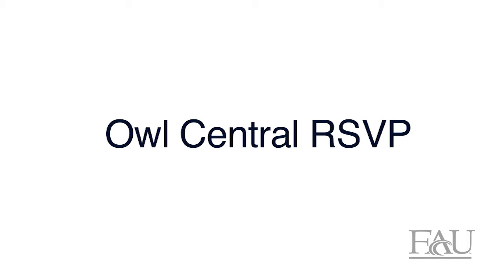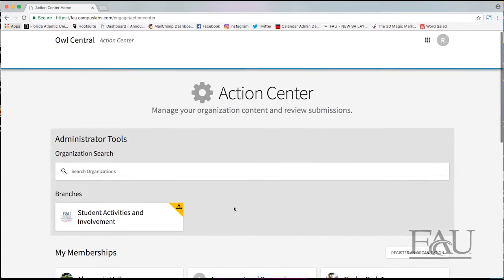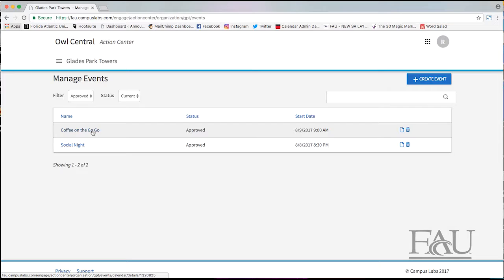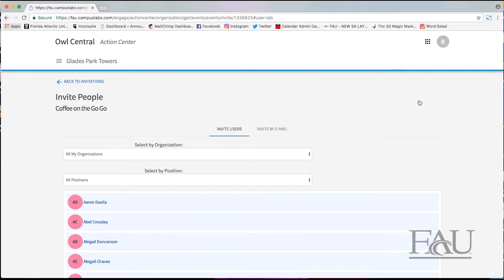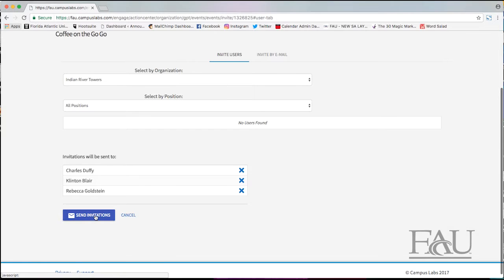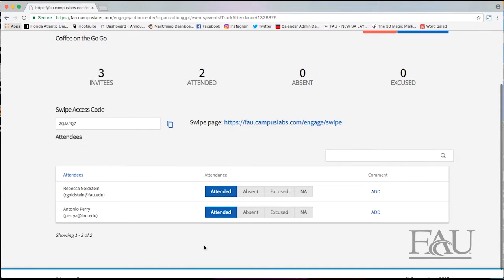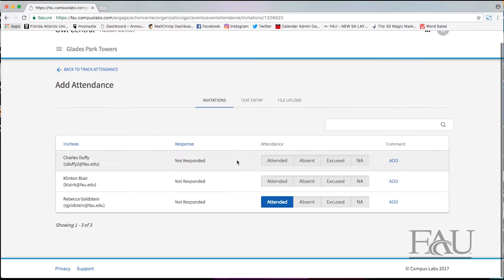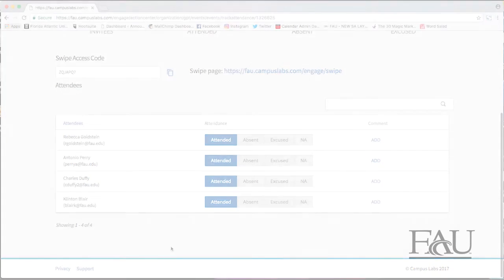Campus Labs RSVP